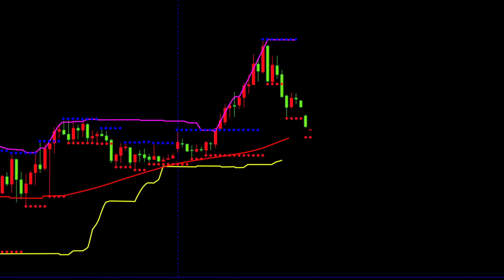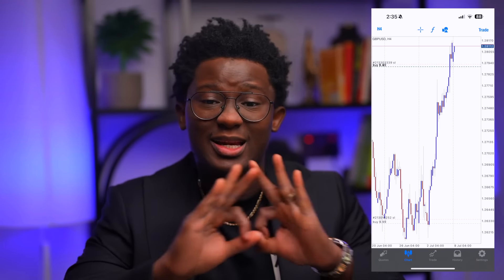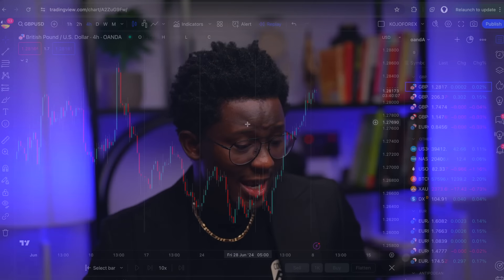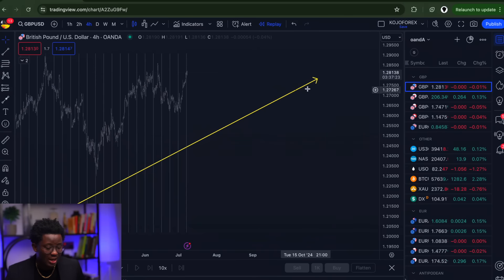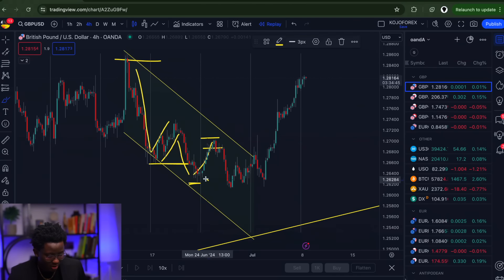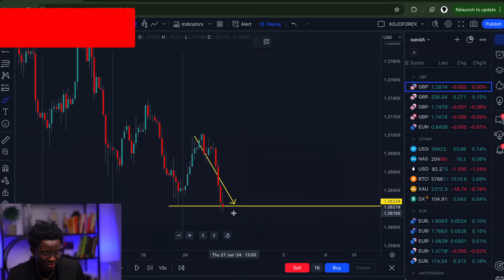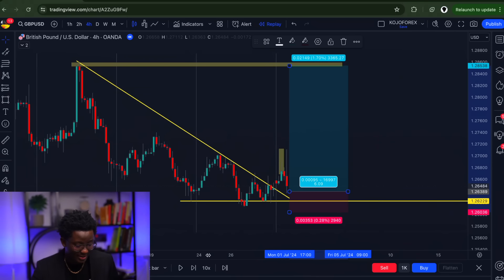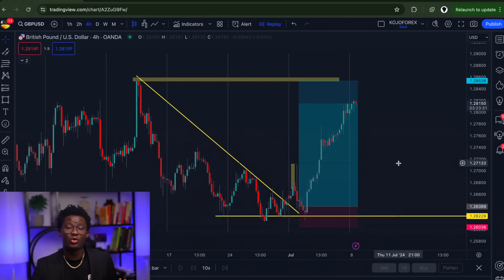THE SIMPLE TRADING STRATEGY THAT MADE ME $20,000 IN JUST ONE TRADE ( VERY BEGINNER FRIENDLY)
In this tutorial video, we go over a concept that has been around for a long time but less talked about in the trading space or emphasised but continuously has proven to be very effective and always makes me money. Relax and enjoy as I break down this strategy into details.